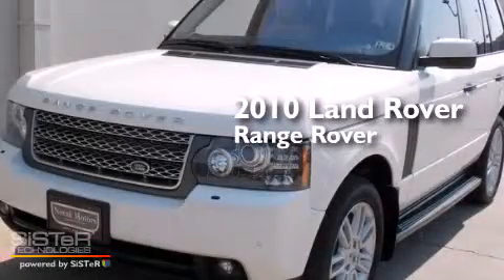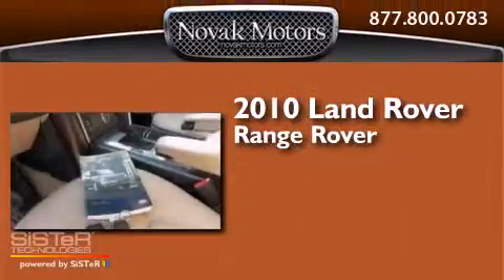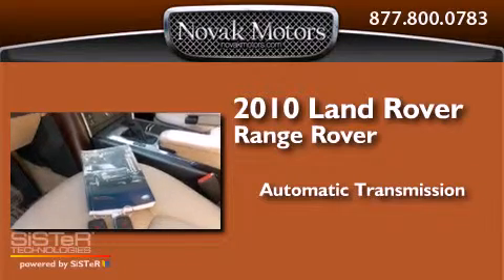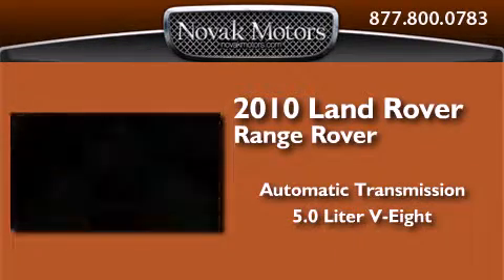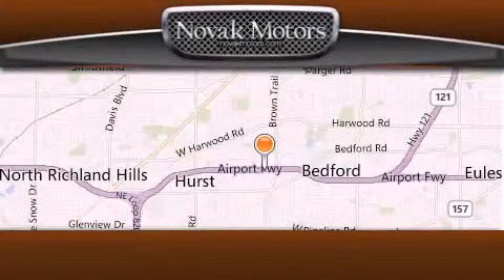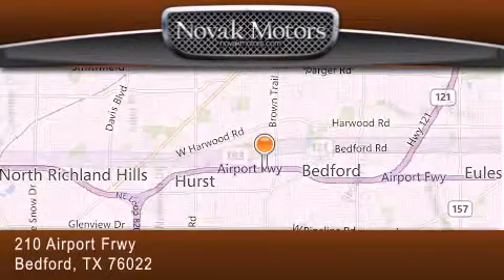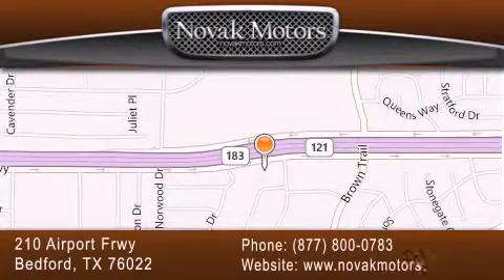2010 Land Rover Range Rover Bedford TX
We have been honored to serve the Bedford TX area , we promise that your experience at our dealership will exceed your expectations ! Year : 2010 Make : Land Rover Model : Range Rover Engine : 5.0L SMPI 32-valve V8 engine Trans . : Automatic Exterior : - Miles : 32,634 Interior : - Stock : 9186 Novak Motors TX 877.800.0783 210 Airport Freeway Bedford , TX 76022